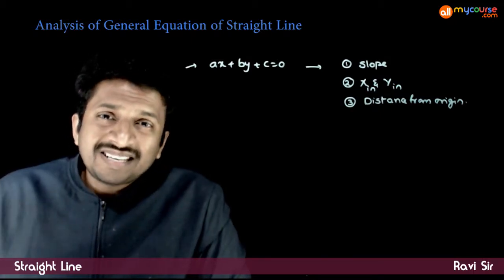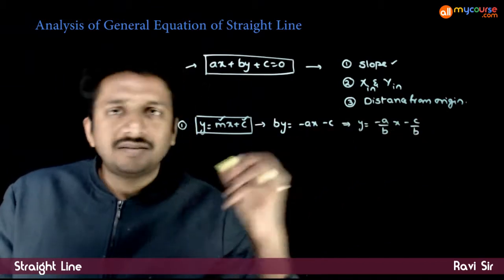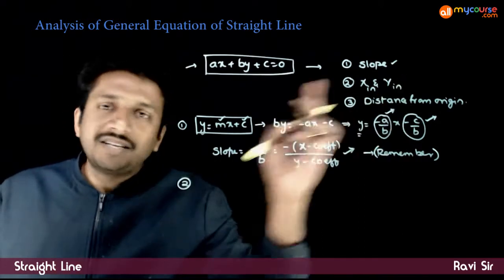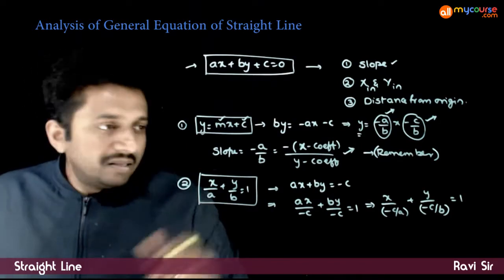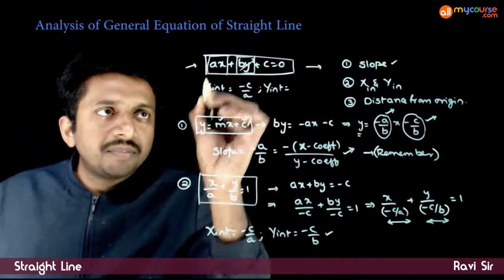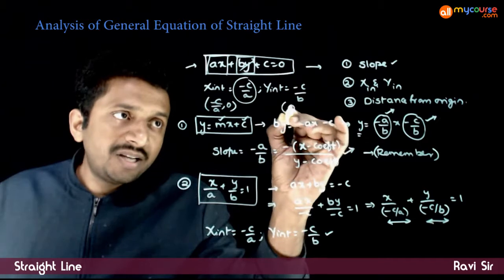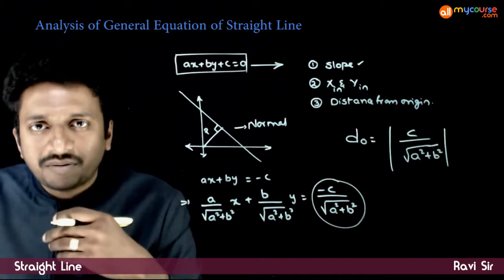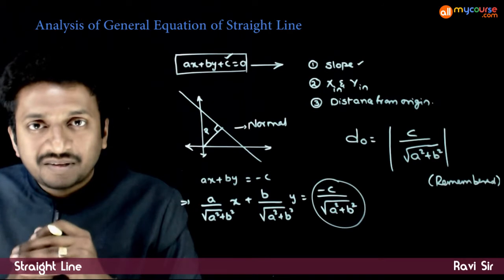16 Analysis of General equation of straight line